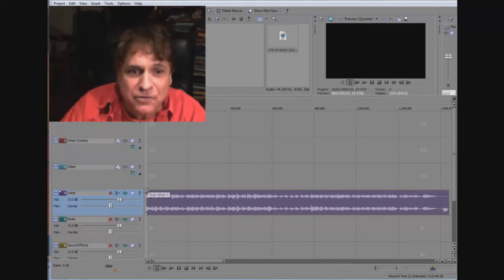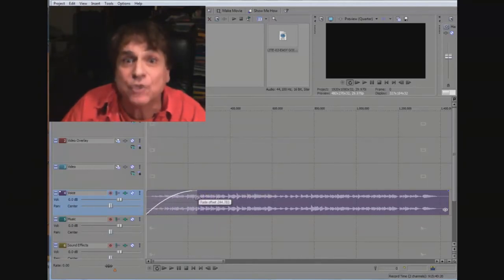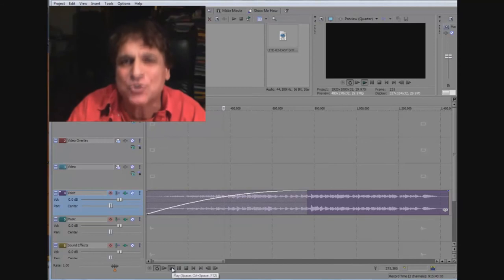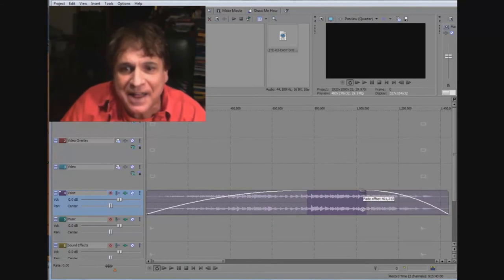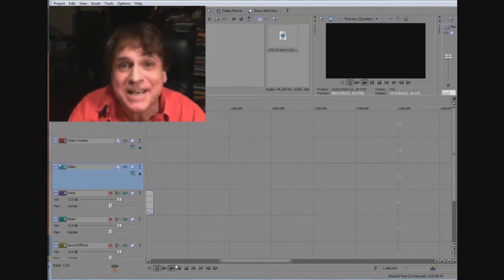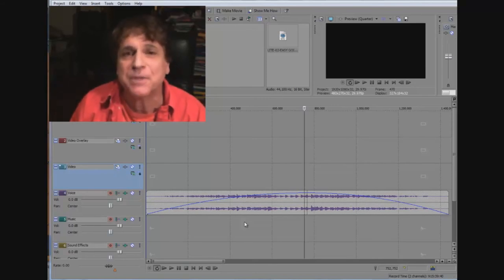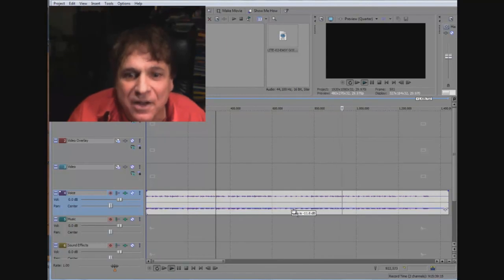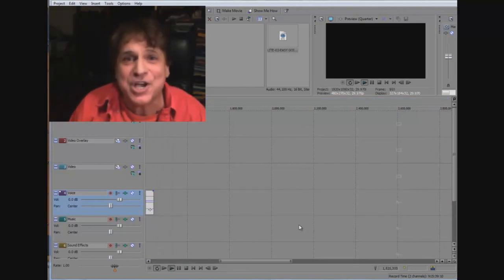Vegas Movie Studio - Setting Fades and Audio Level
Online lesson that illustrates how to use the built-in controls of Sony Vegas Movie Studio to perform a simple audio fade in, audio fade out, and set overall sound level.